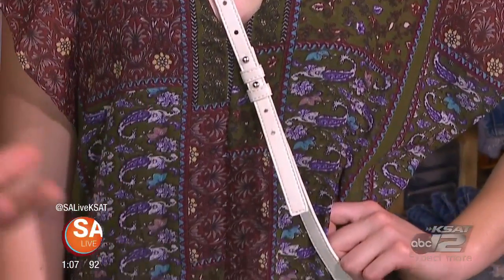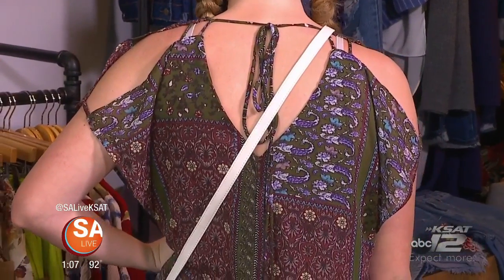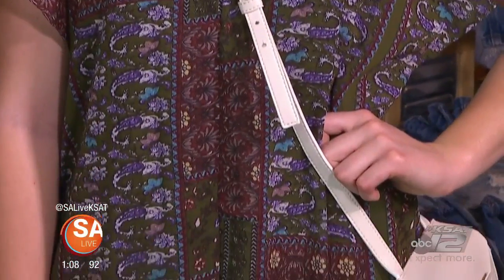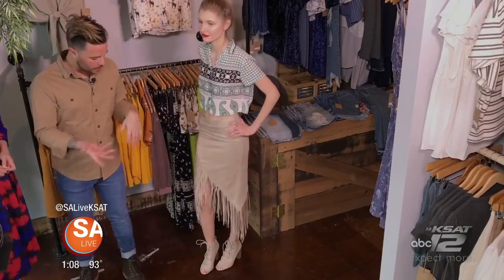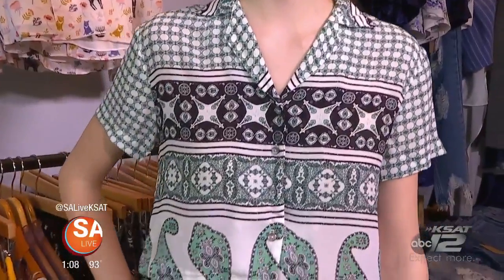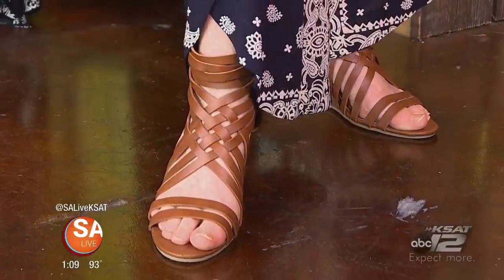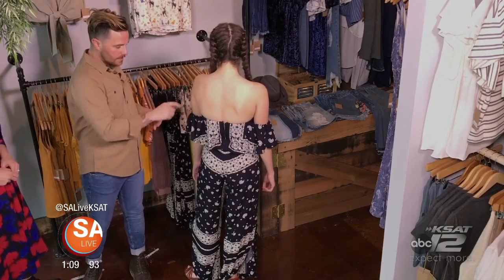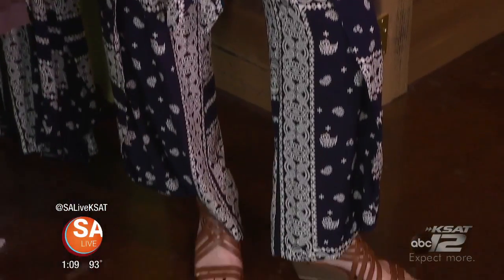Texas Chic Looks | SA Live | KSAT 12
Anthony Ryan from Couleur + Blinde shows you how to make a Texas Chic look you'll adore.